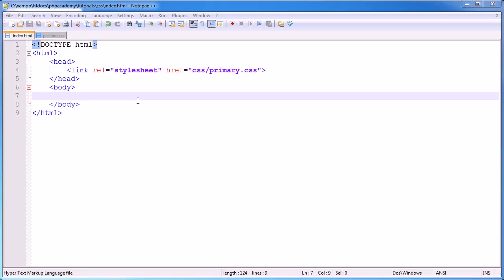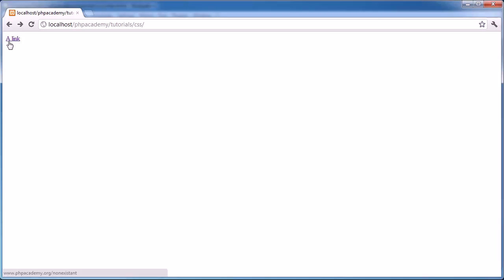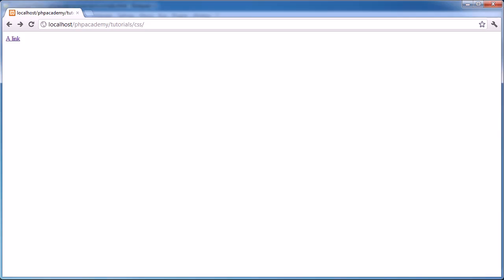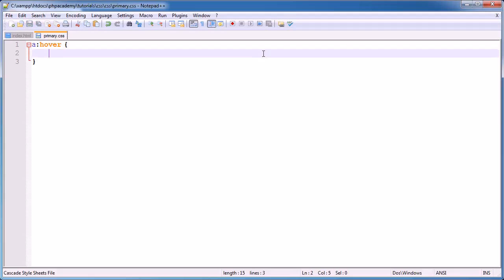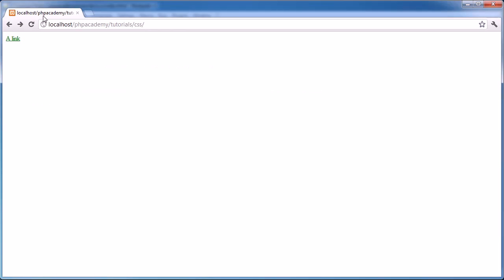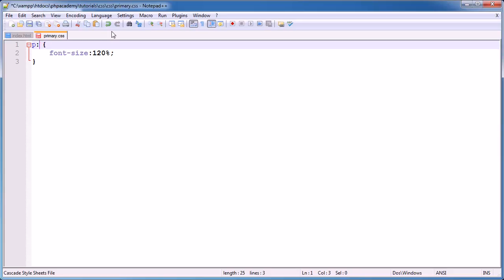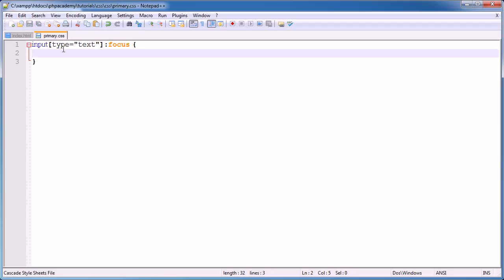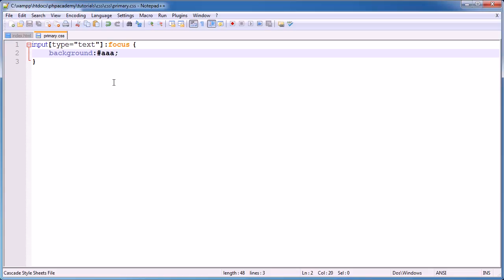5 CSS CSS3 Tutorials Selectors Part 4 4